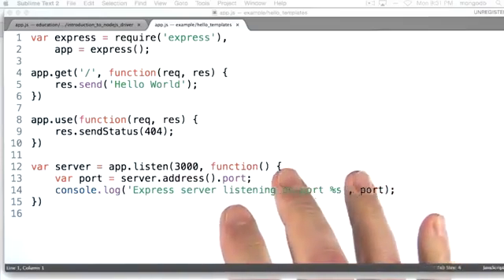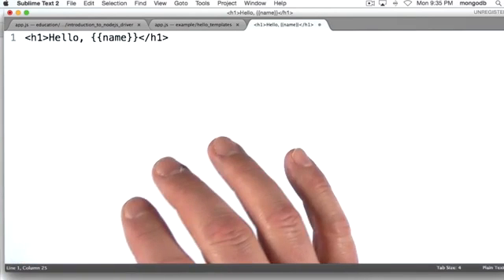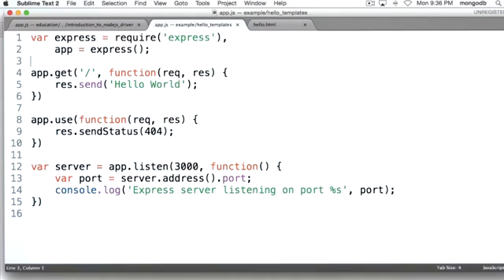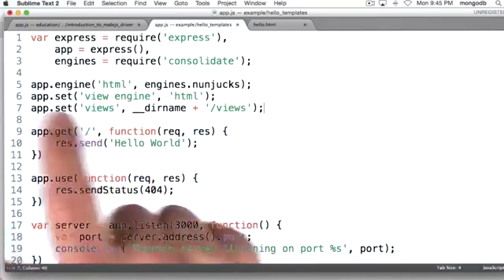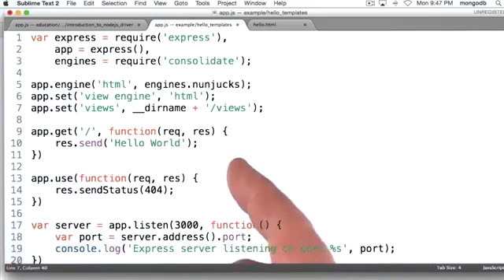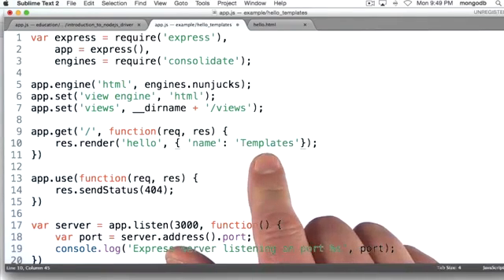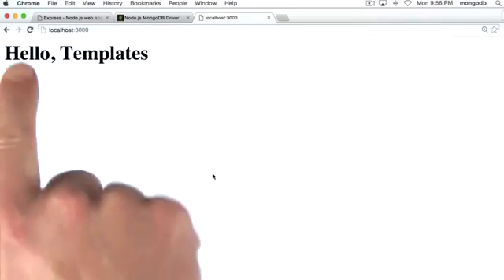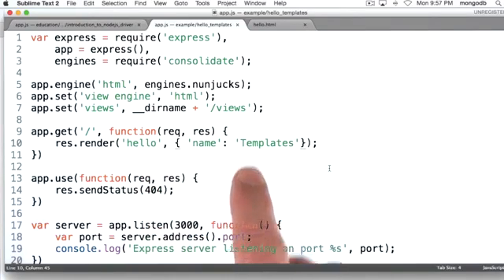Hello Templates YouTube 360p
Using JavaScript Templates